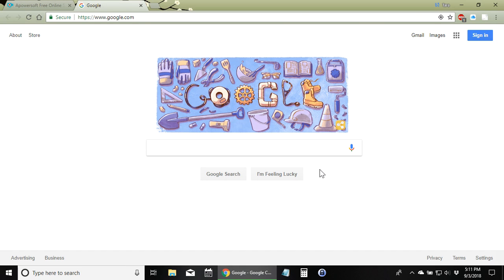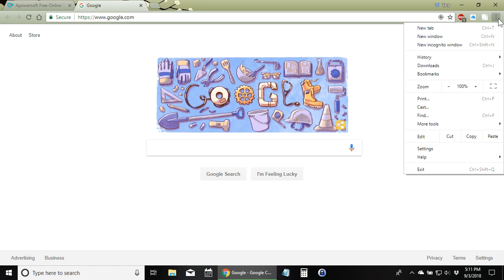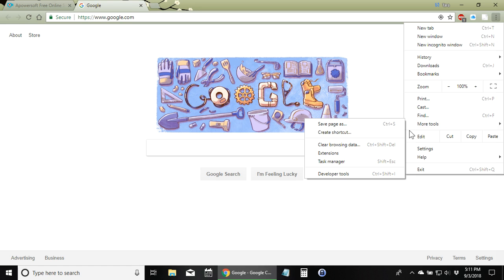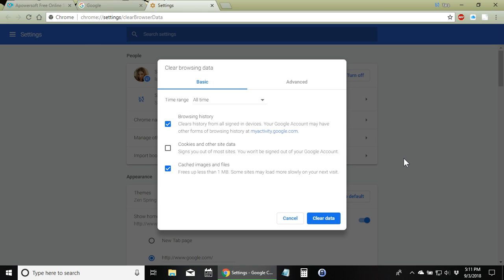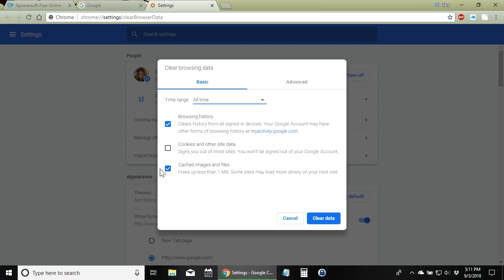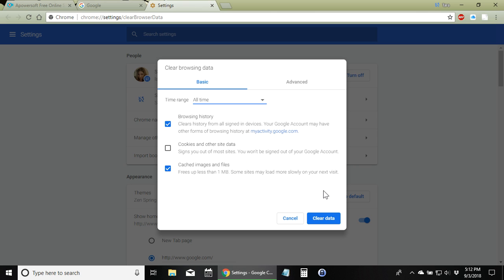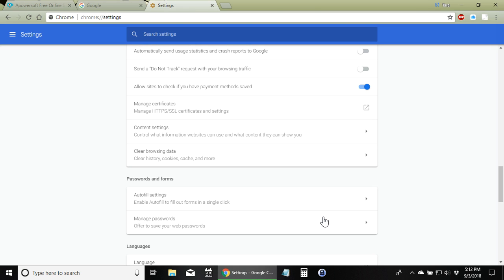How To Clear the Cache and Browsing History in Google Chrome - September 3, 2018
I'm often asked by my clients how to clear the cache and browsing history from the internet browser. Here are step-by-step instructions for clearing your cache and browsing history from Google Chrome.